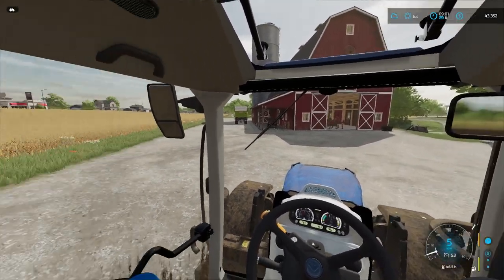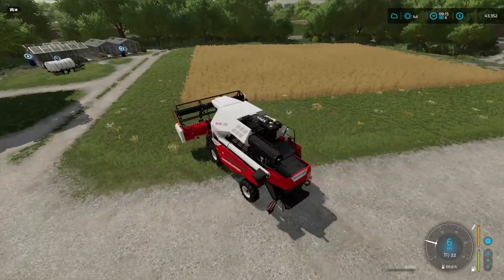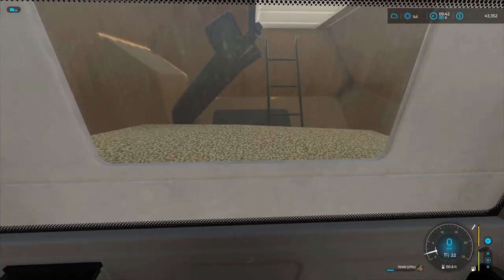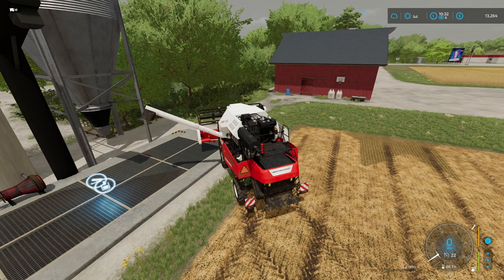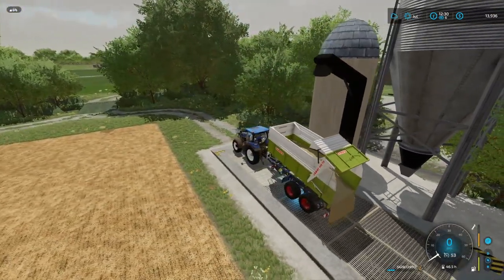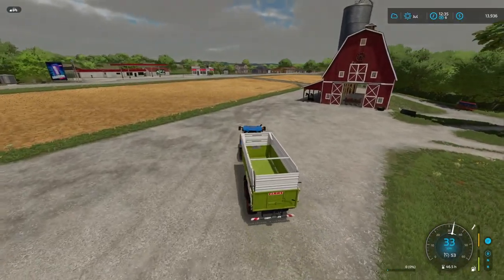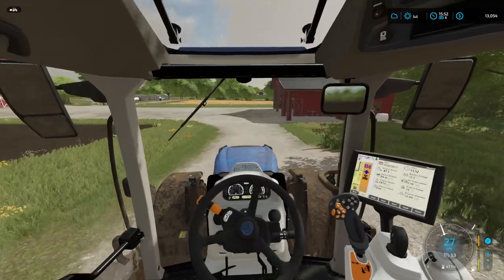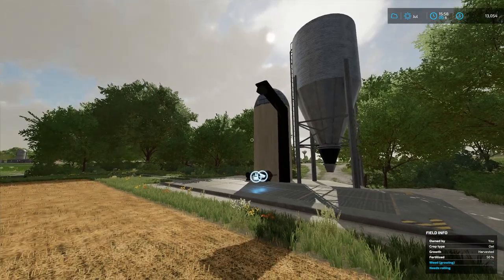We finally got it! | Farming Simulator 22 - Organic Farming Challenge | E11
✔️ Welcome to the farm! This is a series where I play Farming Simulator 22 but with a twist, I'm farming organic! So we can't use things like regular fertilizer and herbicide, we have to use things that are natural and doesn't hurt the environment!